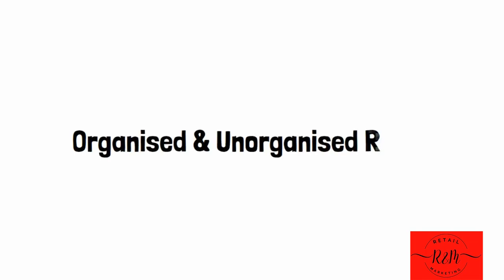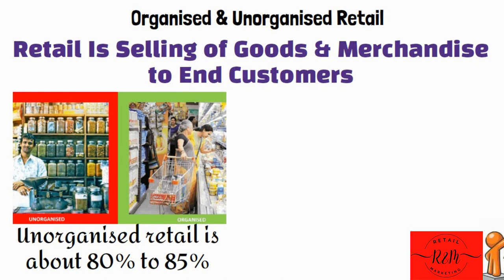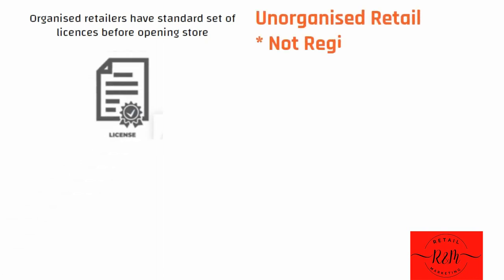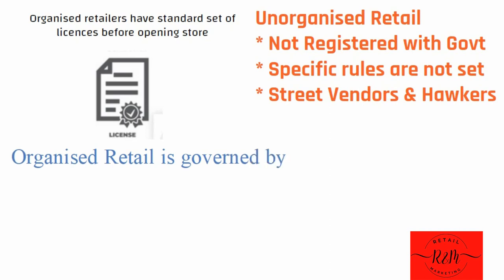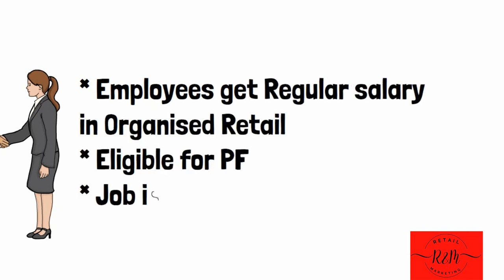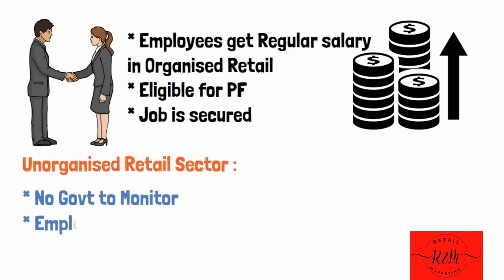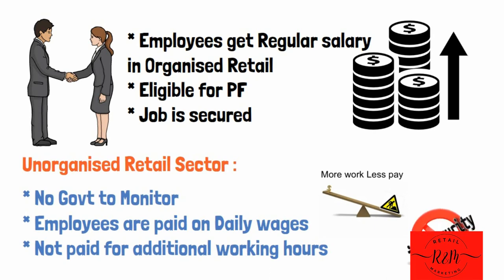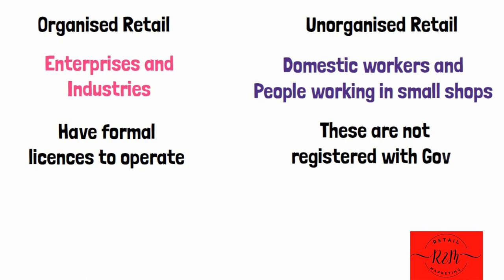Difference Between Organized & Unorganized Retail | Retail Management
There are two types of retailing: organized and unorganized. The main difference is that organized retailing refers to large, structured, and professionally managed retail businesses while unorganized retailing refers to small, individual, and informal retail businesses.

Before we move to the differences, let’s understand what are Organized Retailing and Unorganized Retailing:

Organized Retailing: Organized retailing refers to retail businesses that are professionally managed, have a structured approach, and follow established procedures and systems. They typically have larger stores, a wide variety of products, and a higher level of customer service.
Unorganized Retailing: Unorganized retailing refers to retail businesses that are informal, small in scale, and often run by individuals. They have a limited variety of products and may not have established procedures and systems in place.